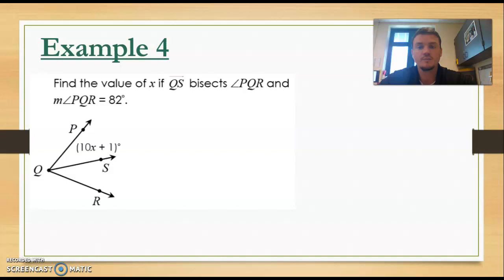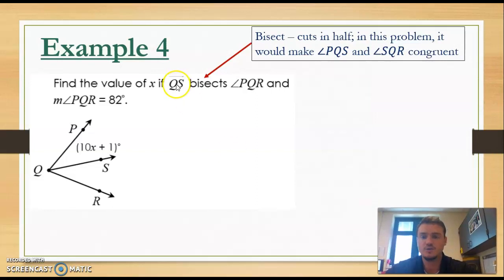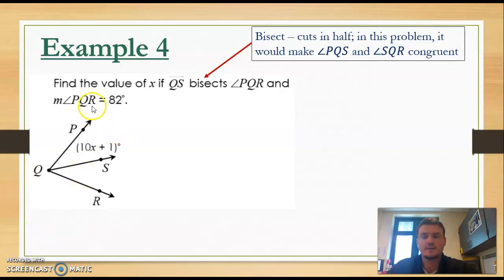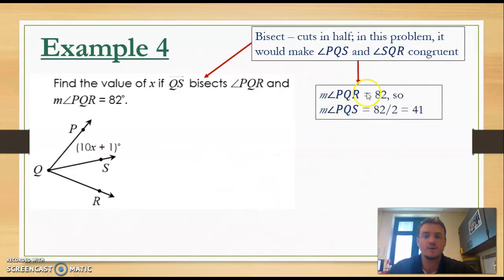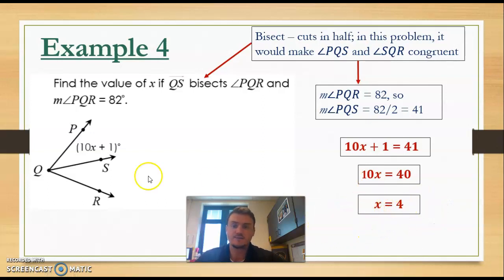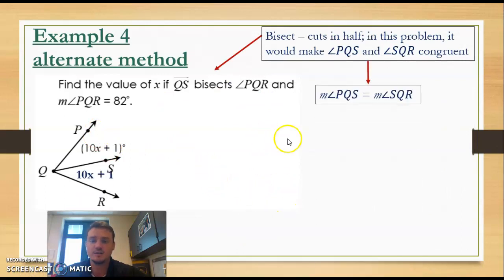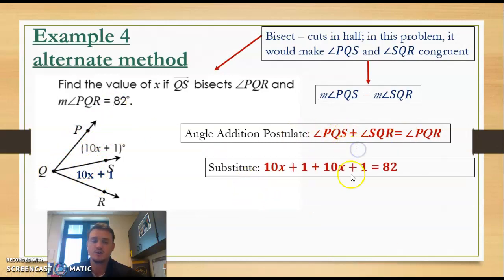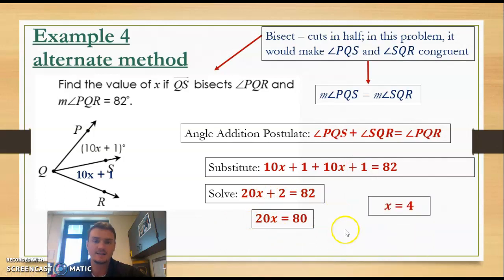U3, Lesson 1 (Part 5) - Bisect Example